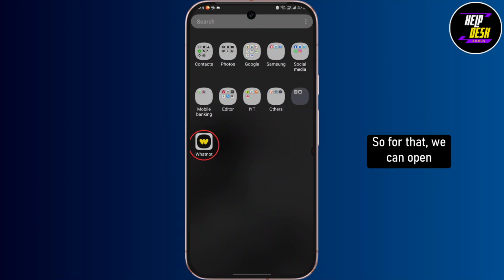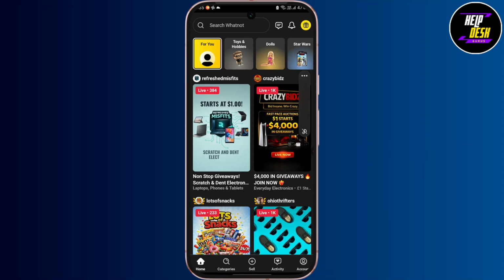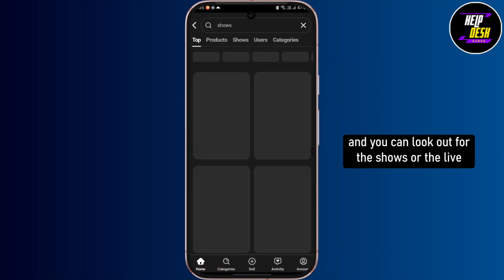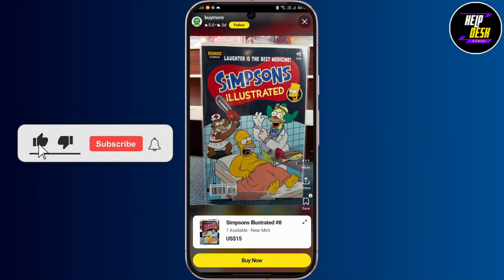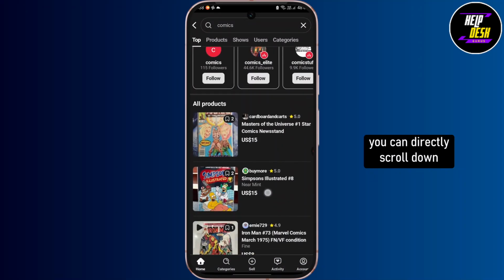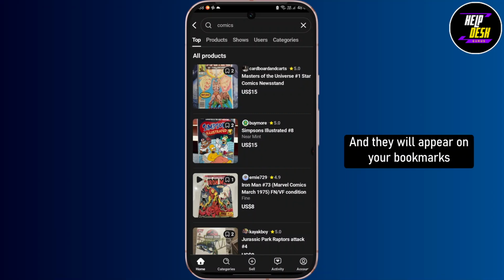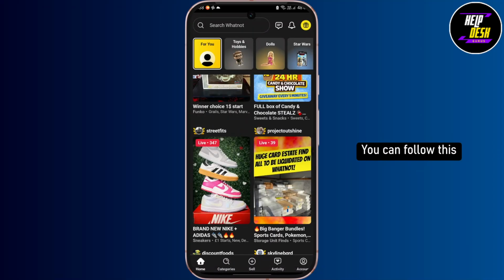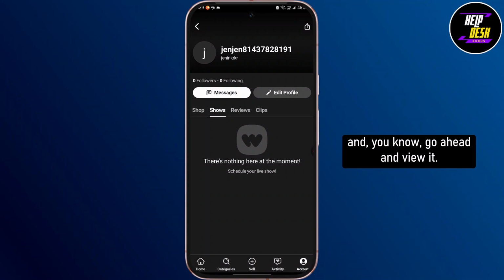HOW TO BOOKMARK SHOWS AND PRODUCTS IN WHATNOT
If you’ve been wondering how to bookmark shows and products in Whatnot, this tutorial is exactly what you need. In this step-by-step guide, I’ll show you how to bookmark shows and products in Whatnot so you never miss your favorite live auctions, drops, or exclusive deals. Whether you’re searching for how to save shows on Whatnot, how to bookmark items in Whatnot app, or how to follow and save products for later on Whatnot, this video will walk you through everything in a simple and easy way.

In this video, you’ll learn:

How to bookmark live shows in Whatnot

How to save products to view later in the Whatnot app

How to find your bookmarked shows and items

How to get notifications for bookmarked Whatnot shows

How to remove or manage your bookmarks anytime